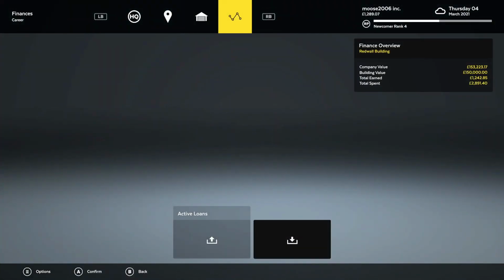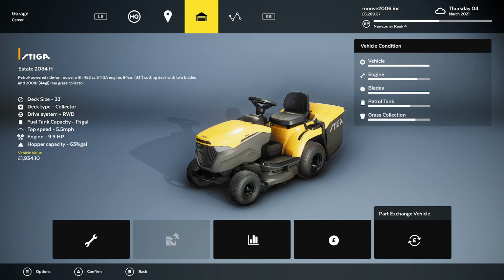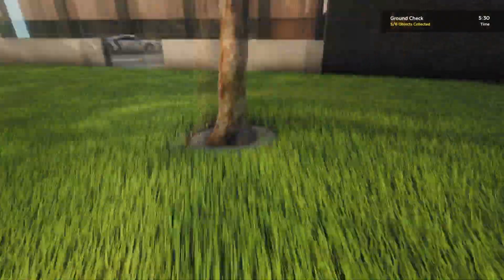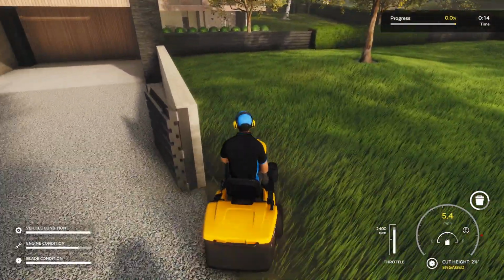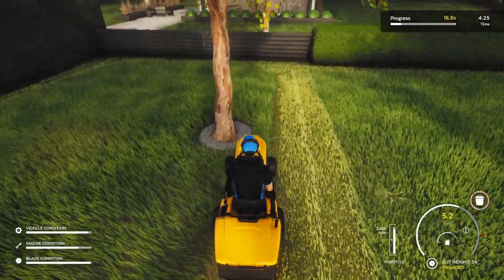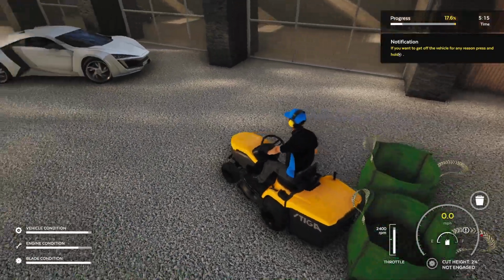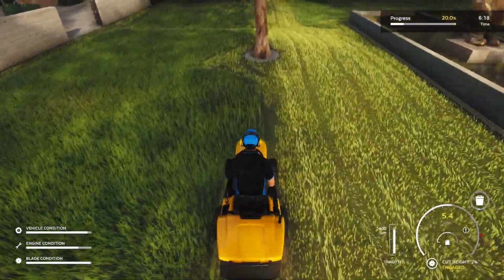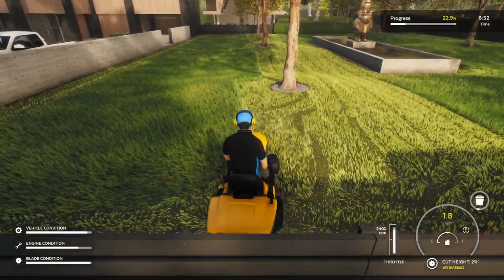Lawn Mowing Simulator | Ep. 04 - Finale (Can't Buy a Mower)